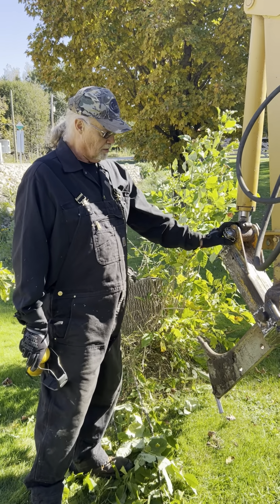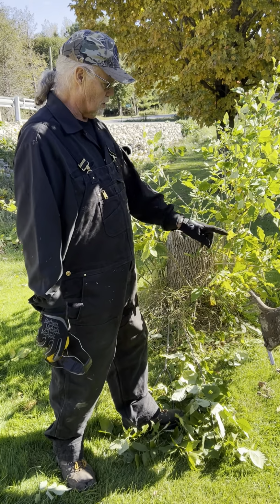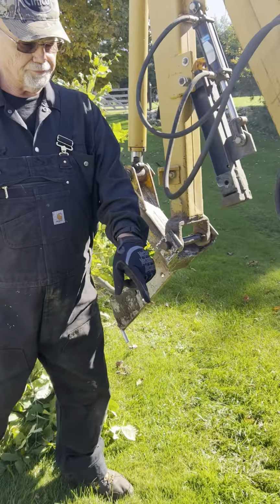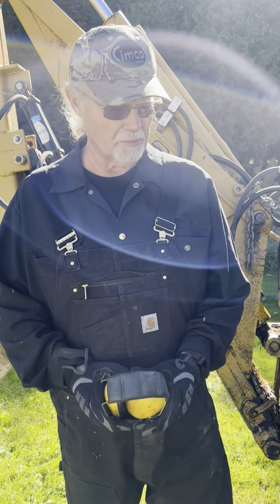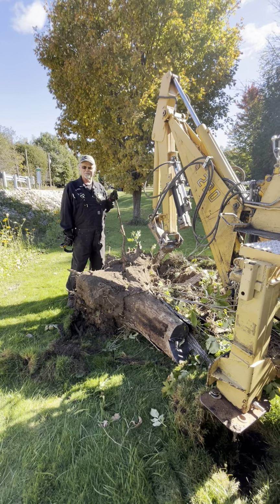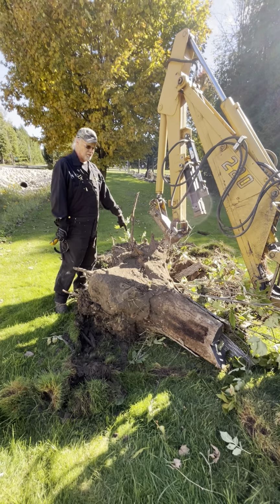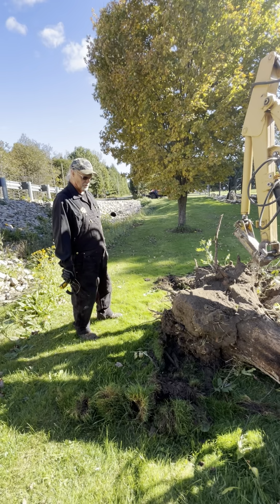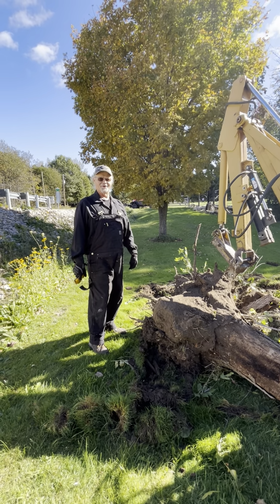Stump Removal Simplified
60 year old Backhoe Stump hook takes on 60 year old ash tree stump.
A root hook has been installed in place of the bachoe bucket for complete stump removal
The disturbance to surrounding soil is significantly reduced over the full bucket method.
New trees can be installed directly in the hole created using this method representing a major improvement over the stump grinder approach.